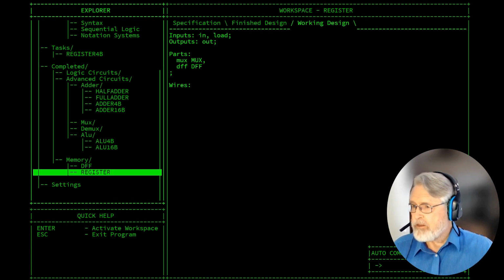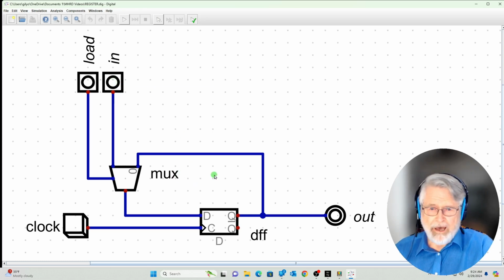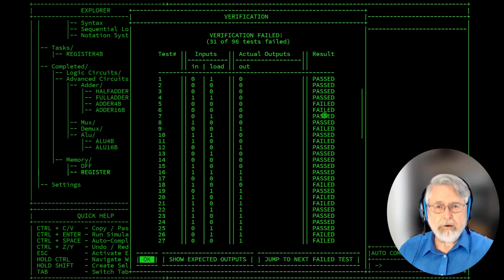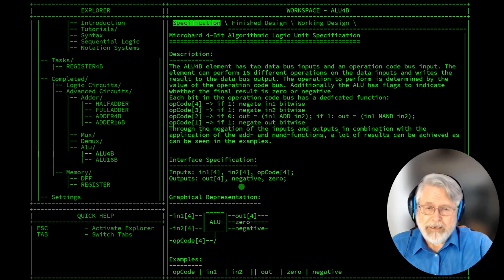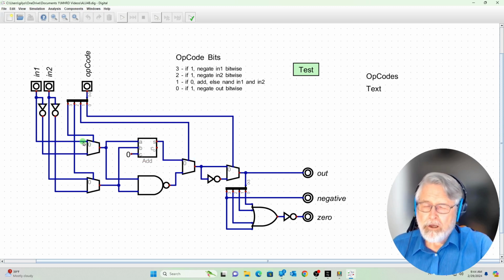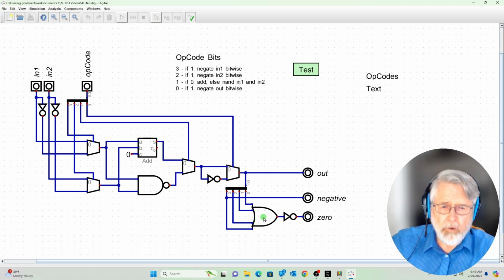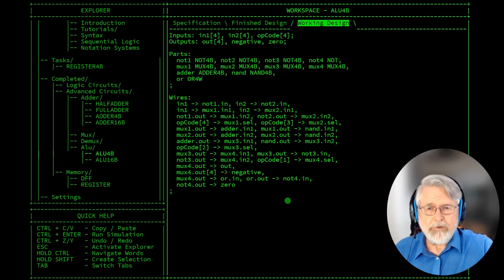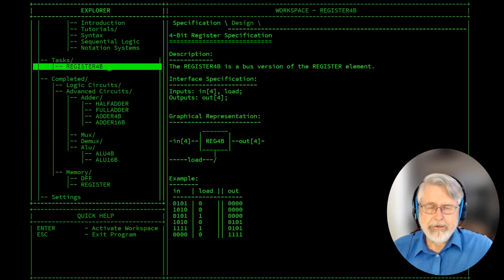Microhard (MHRD) Session Ten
In this video, I discuss the REGISTER and ALU components (SPOILER ALERT) in Microhard.